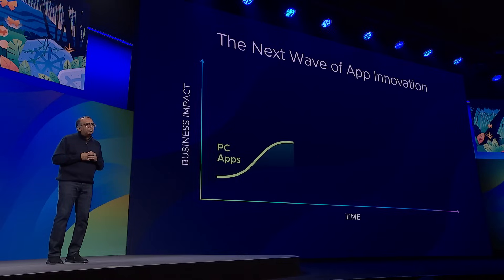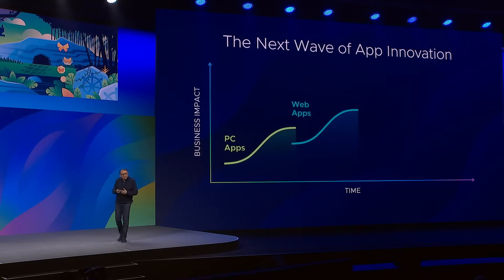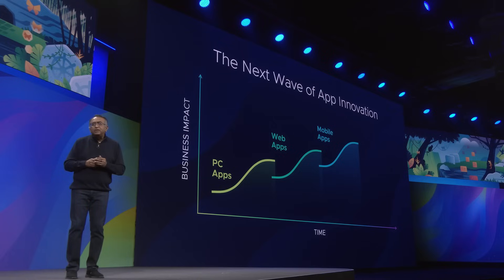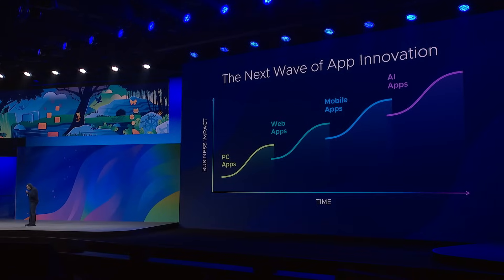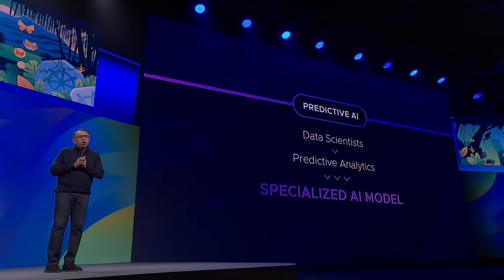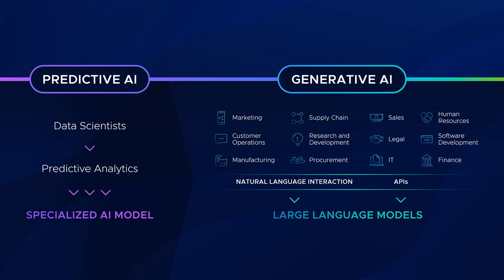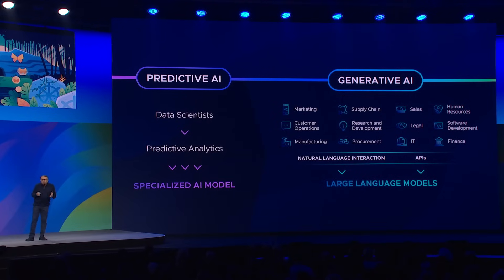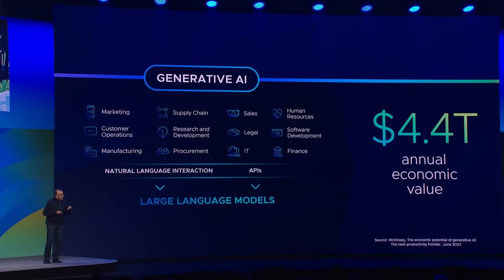VMware CEO Raghu Raghuram Explains the Next Wave of App Innovation at VMware Explore 2023 Las Vegas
As VMware celebrates its 25th anniversary, CEO Raghu Raghuram articulates the next wave of innovation for the tech industry thanks to Large Language Models (LLMs).